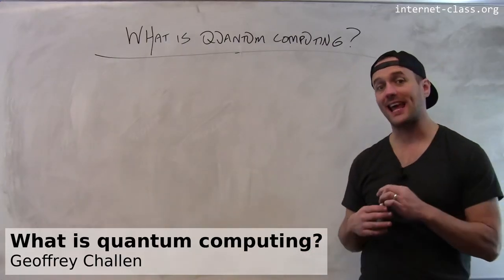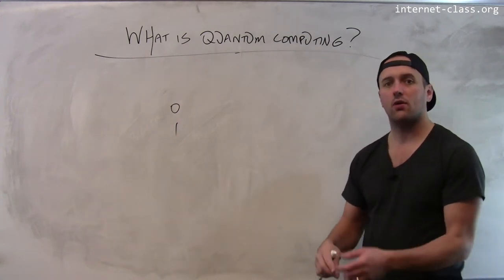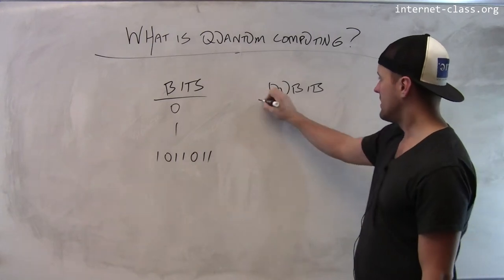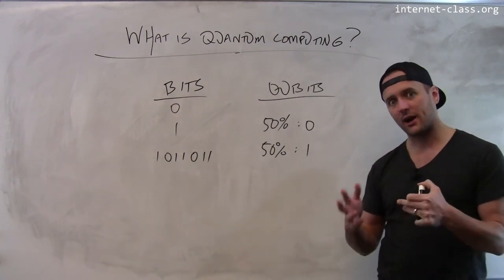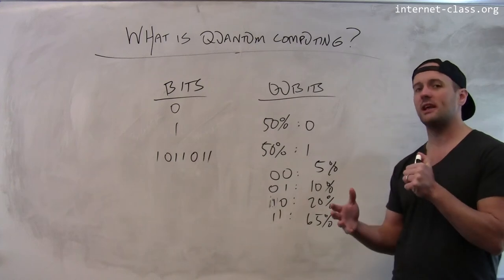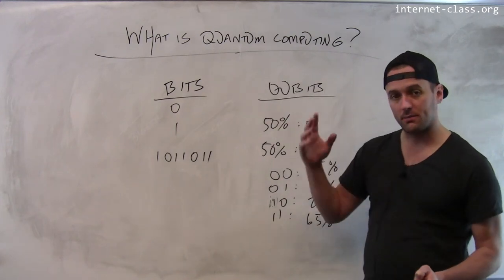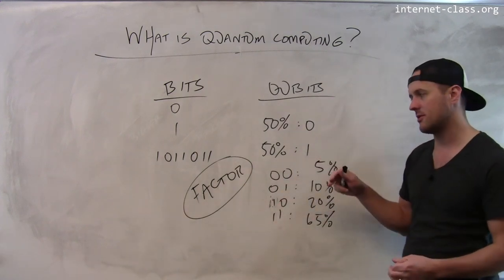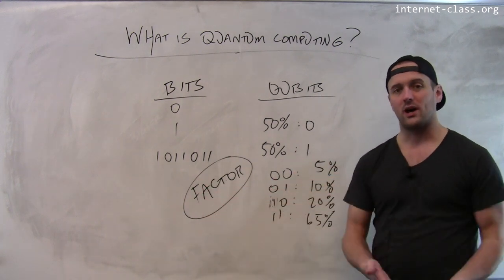What is quantum computing?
Today computers represent and manipulate data in binary bits: 1s and 0s. Tomorrow, they may be able to directly represent uncertainty by manipulating quantum-mechanical states. In a quantum computer, a qubit can represent any one of many possible states with fluctuating probability. While quantum computing is still in its infancy, if realized quantum computers may be able to solve certain problems much more quickly than today’s computers. For example, algorithms exists allowing quantum computers to quickly perform integer factorization, which could challenge the basis for most modern cryptosystems.